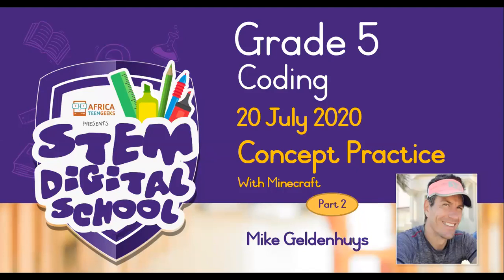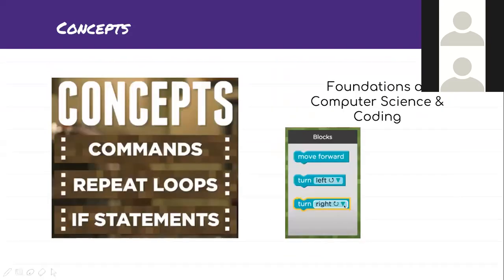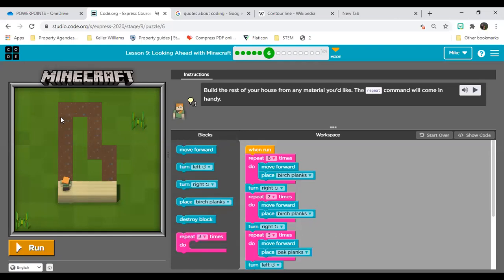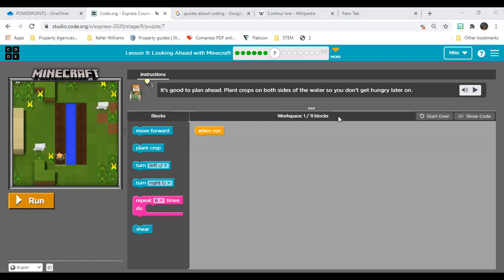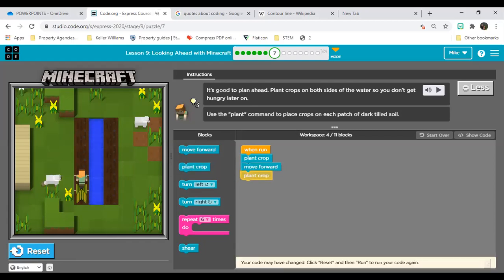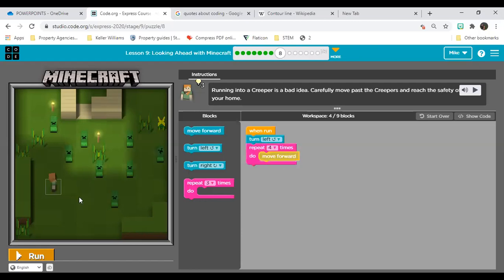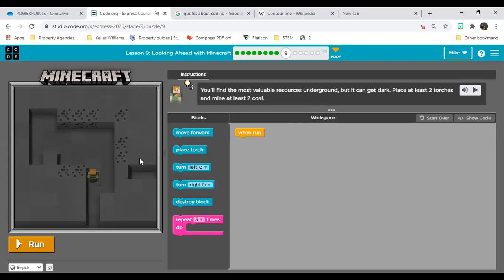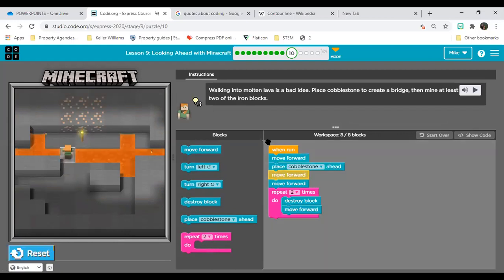Grade 5 - Coding | 20 July 2020 | Concept Practice with Minecraft